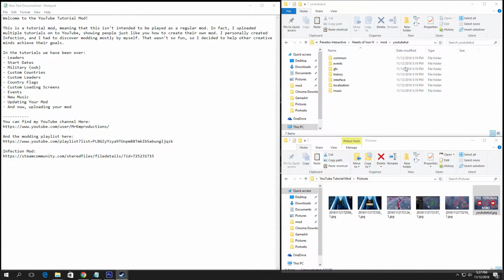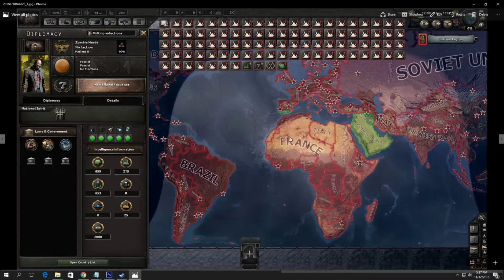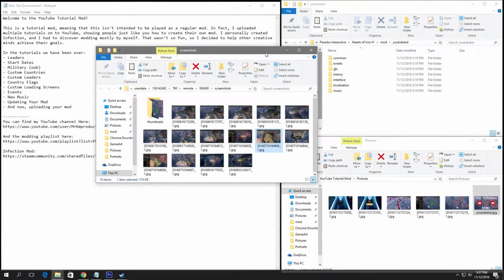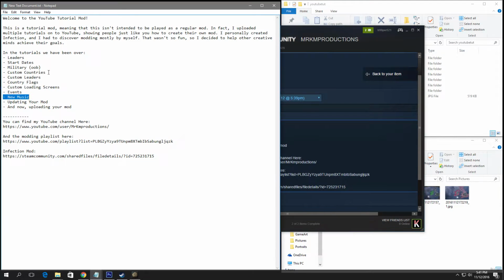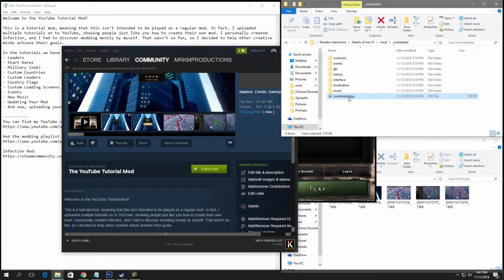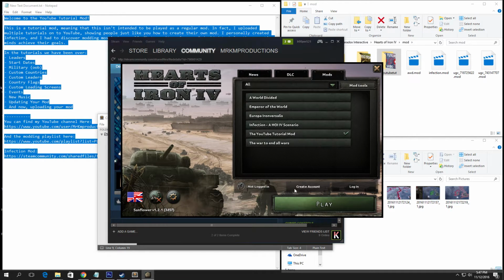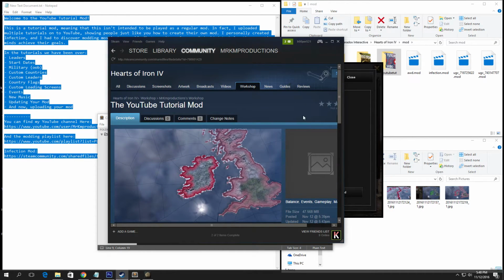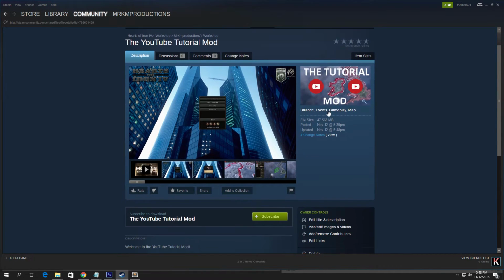Uploading Your Mod - Hearts of Iron IV Modding #11